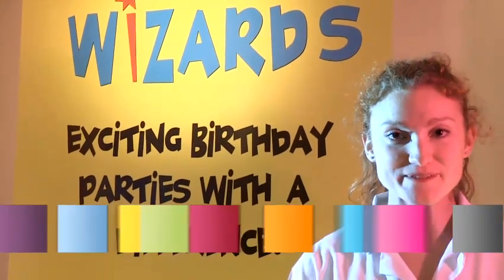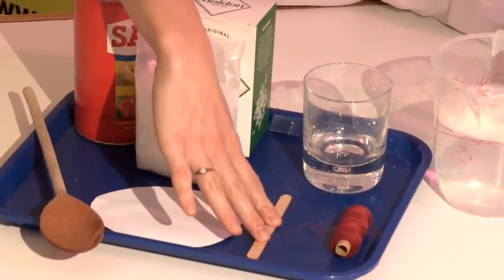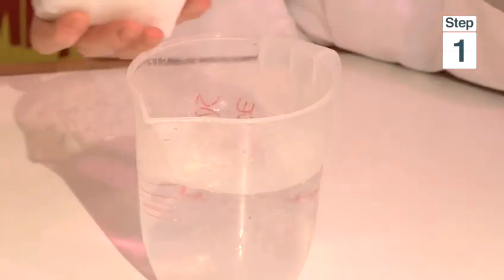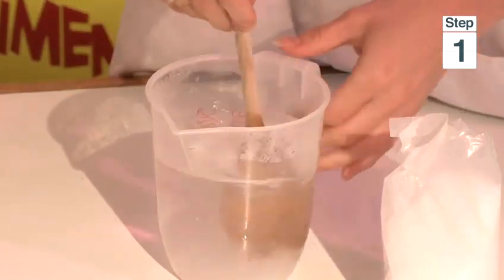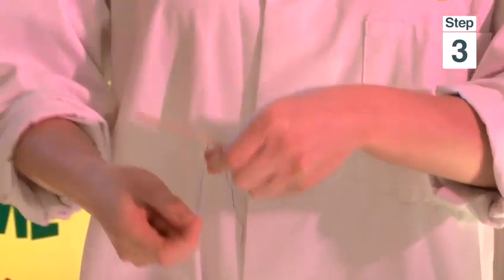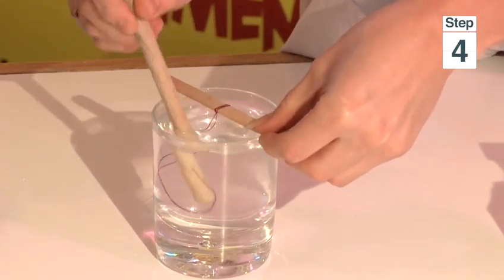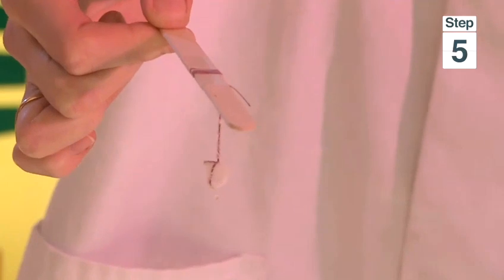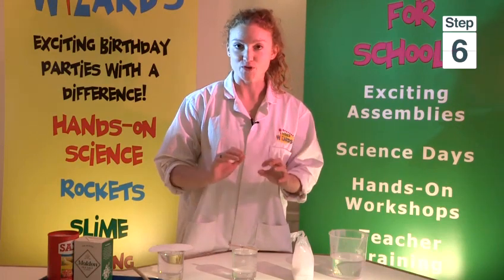How To Make Your Own Salt Crystals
This guide shows you How To Make Salt Crystals